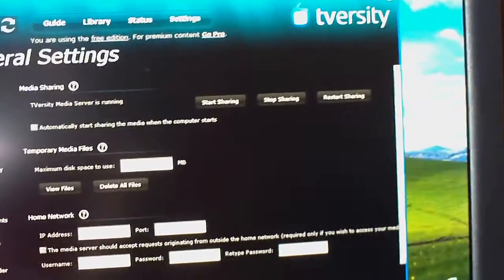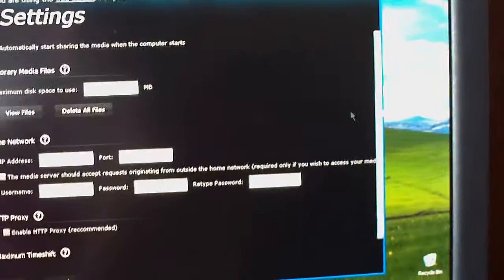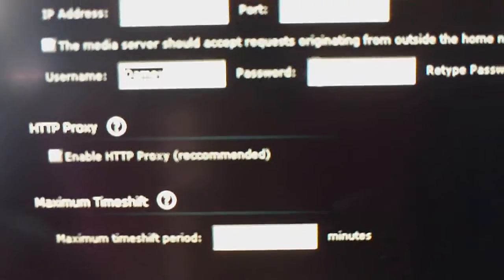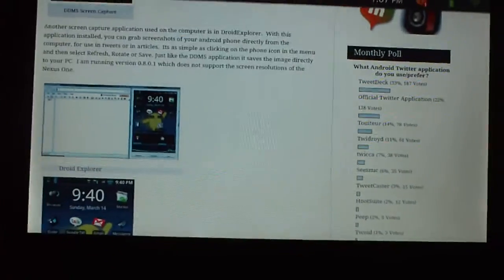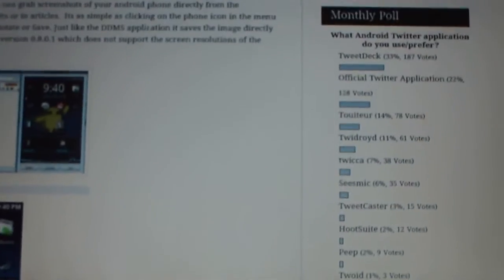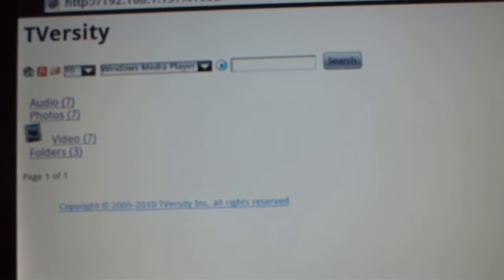Stream Videos to Android from PC with Tversity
I show you how to get streaming videos working on the Viewsonic G Tablet

2. Configure your library videos, port settings, etc. in Tversity
3. Install programs necessary to play videos on Android from Market (like nswPlayer or Rockplayer)
4. Point android browser to your servers ip + port number
5. Browse and play your videos wirelessly